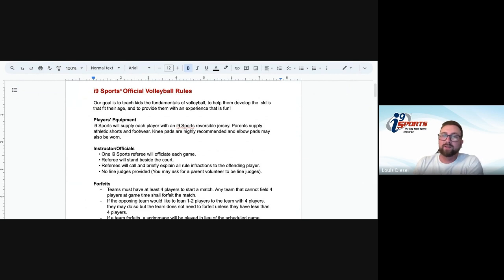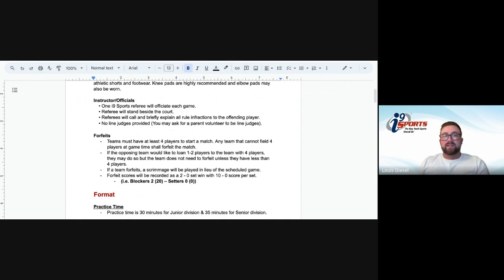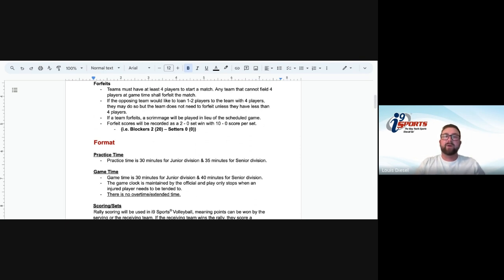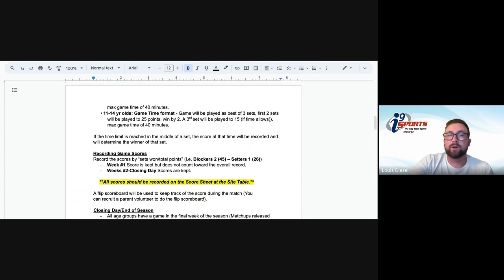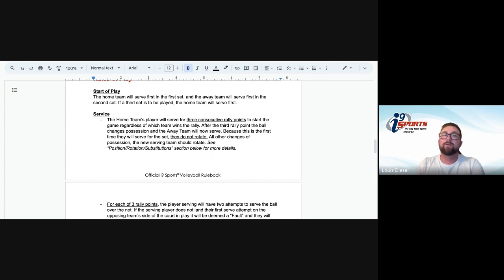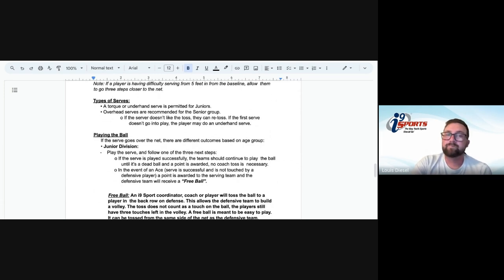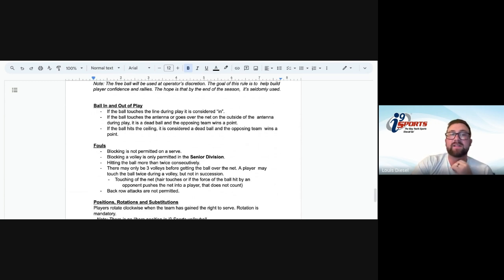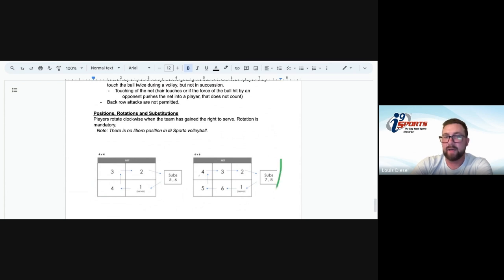Volleyball Rules Training - i9 Sports Loudoun & Fairfax County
i9 Sports Volleyball Rules Training